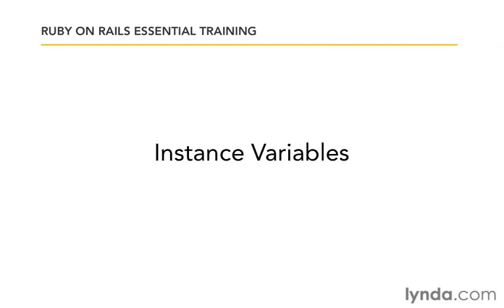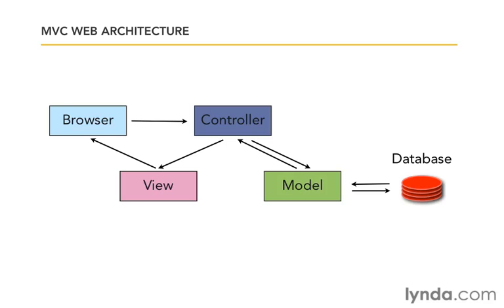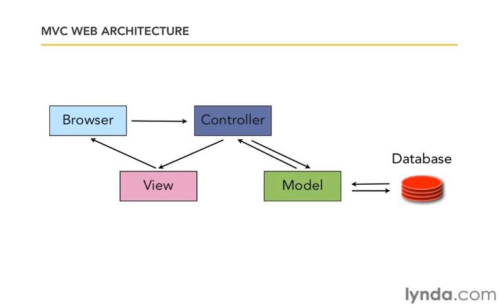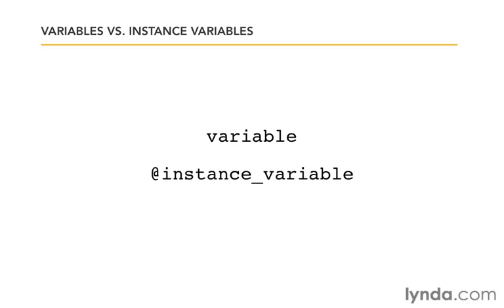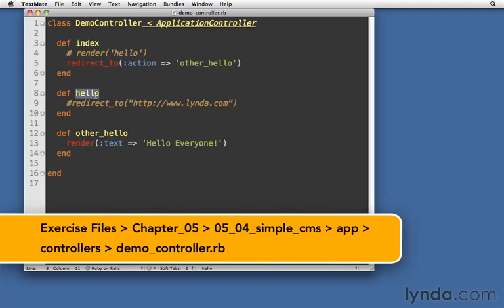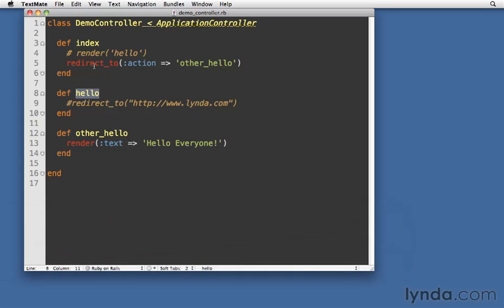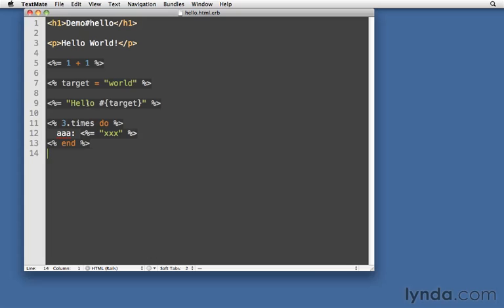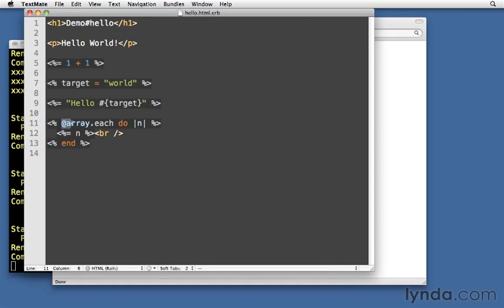Instance variables Ruby On Rail 4